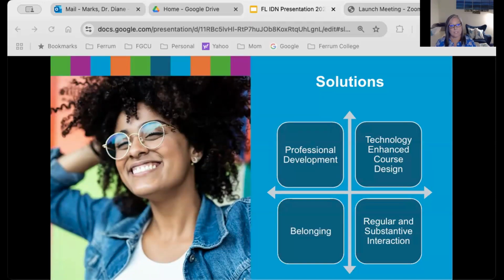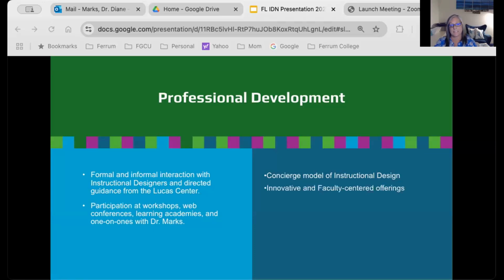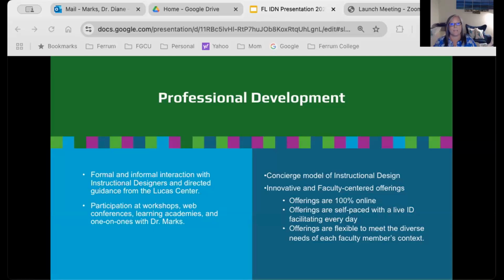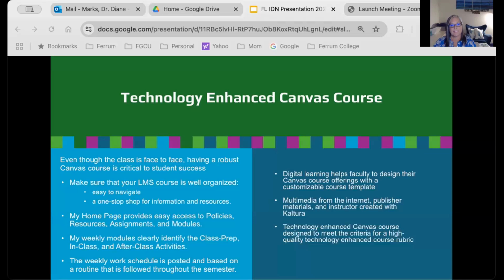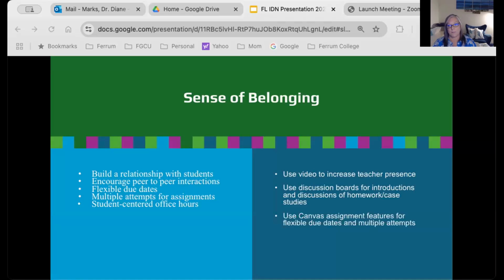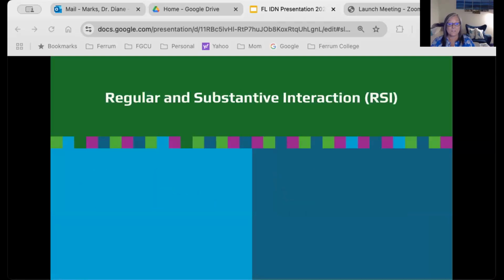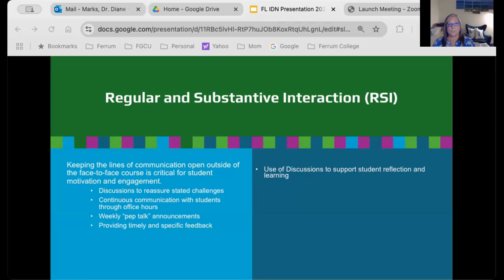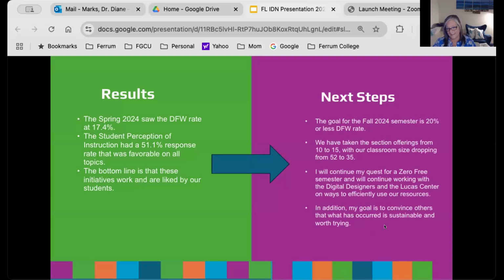11052024 IDN Webinar Recording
FREE Subscription to FL-IDN Listserv The FL-IDN Listserv serves as a forum and working tool in support of the Instructional Designer Network.

Breaking Barriers: A Journey to Elevate Student Success in a High DFW (Drop, Fail, Withdrawal) Course

Guest Speakers:
Diane B. Marks & Ed Furticella
Florida Gulf Coast University

Description
This webinar showcases how an instructor, with support from an instructional designer and the Lucas Center (center for teaching excellence), reduced the DFW rate in an Introduction to Financial Accounting course from 50.9% to 30.7% between 2020 and 2023. By enhancing student engagement, self-regulation, and relationships, and utilizing professional development and strategic course changes, the instructor achieved significant improvements. Join us to discover the effective strategies and professional development that can enhance student success across various courses and teaching formats.

Learning Outcomes
By the end of the webinar, participants will be able to:
• Implement Strategic Course Design Changes: Participants will learn how to apply specific strategies for improving course design and delivery, such as adjusting grading policies and utilizing learning management system features, to foster student engagement and success.
• Enhance Student-Instructor Relationships: Attendees will understand the importance of building strong student-instructor relationships and will be equipped with practical techniques to enhance these relationships, ultimately contributing to better student outcomes.